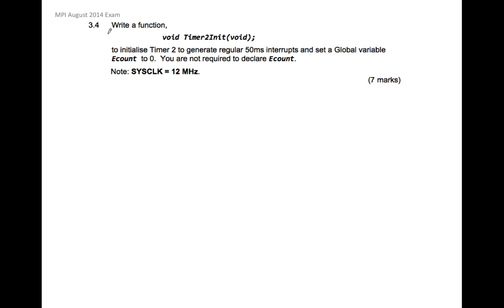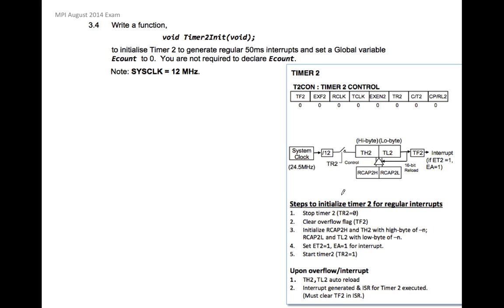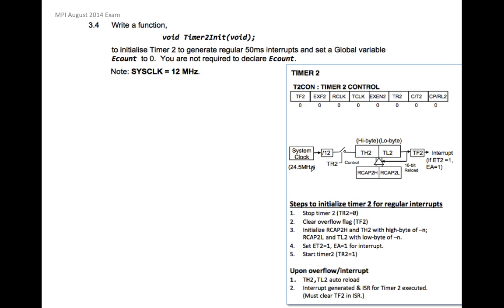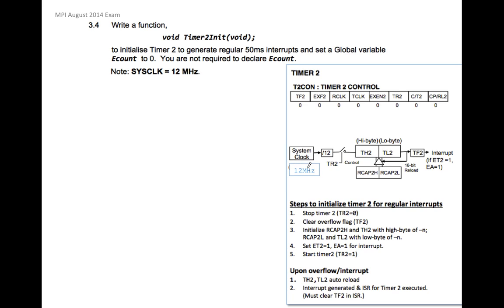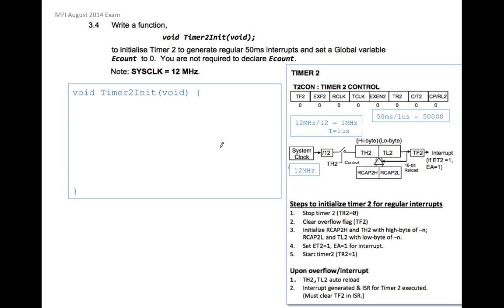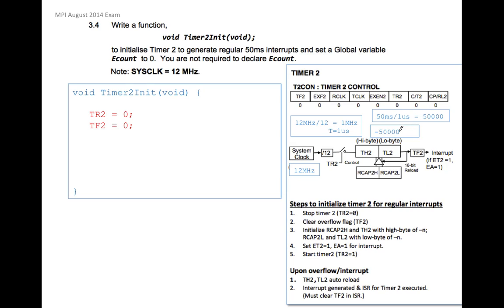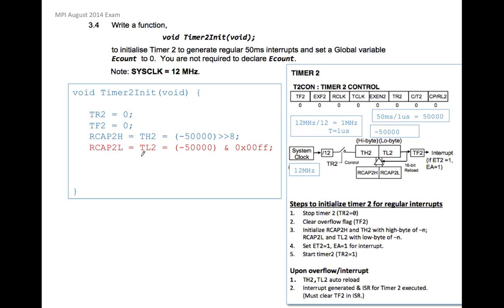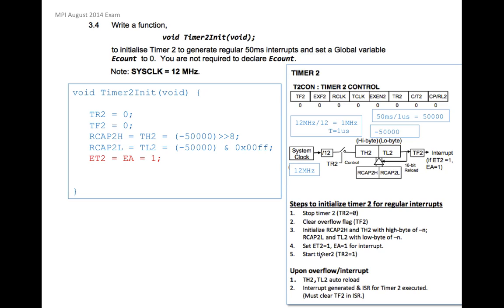MPI Exam Revision Paper 1 - Q3.4 (Subtitles/Speed)